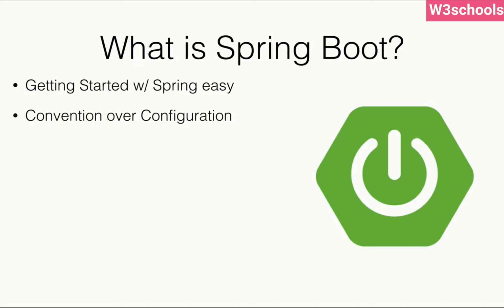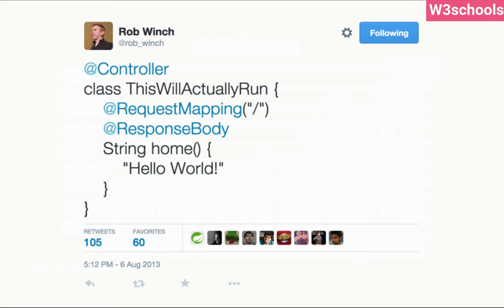Introduction To Spring Boot | W3schools